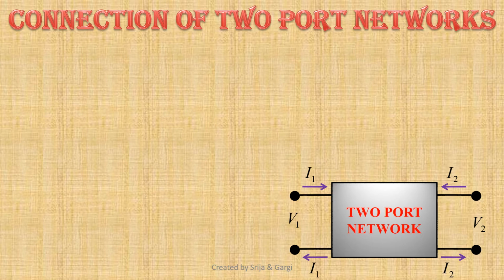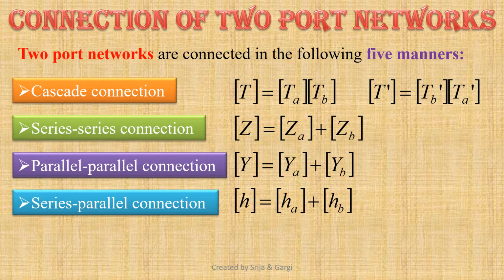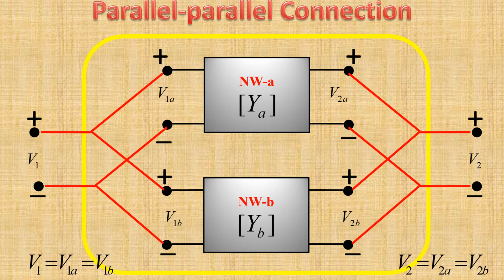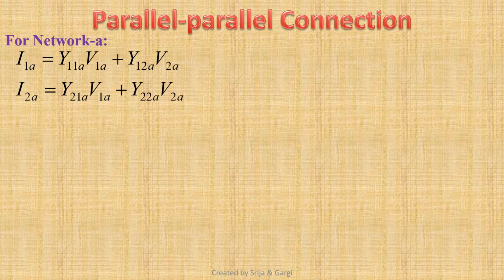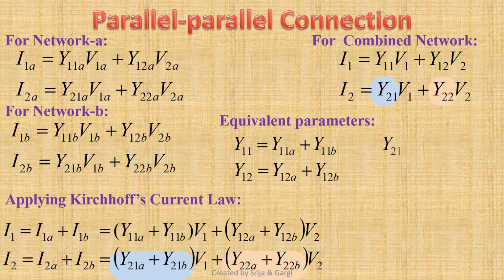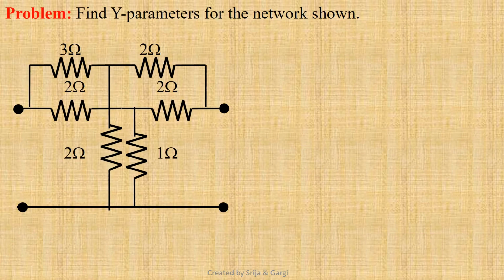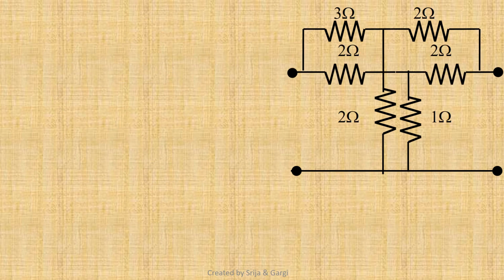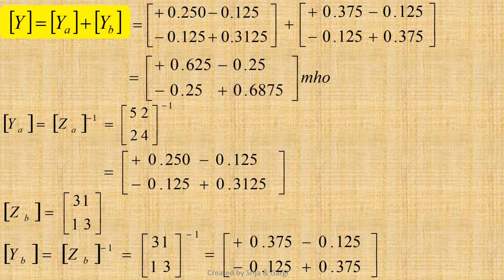PARALLEL - PARALLEL CONNECTION OF TWO PORT NETWORKS